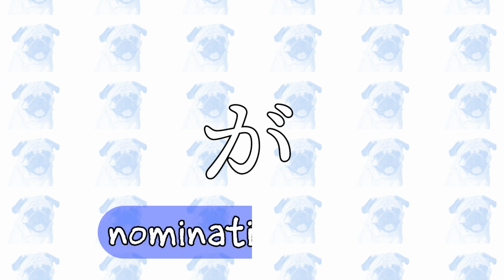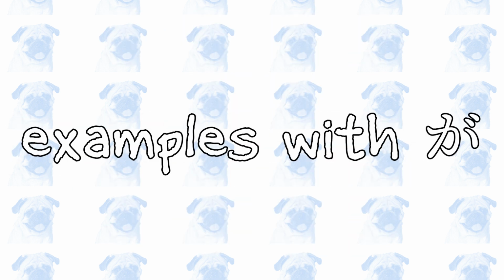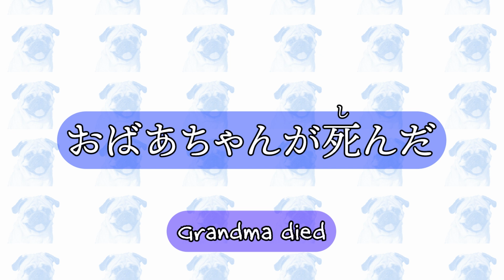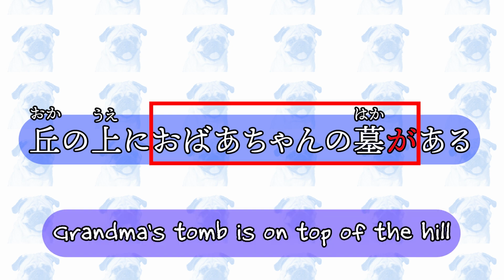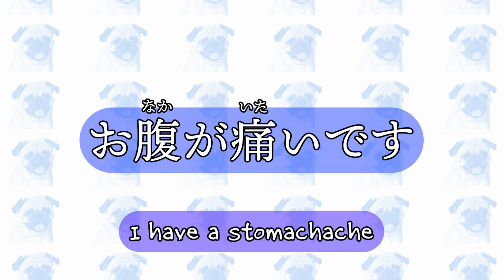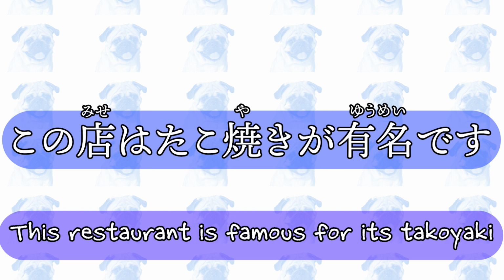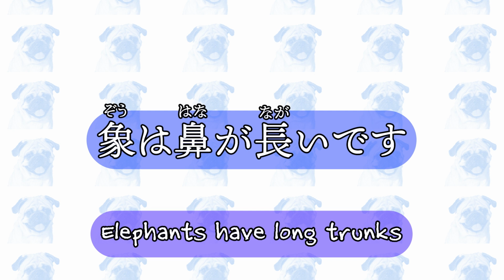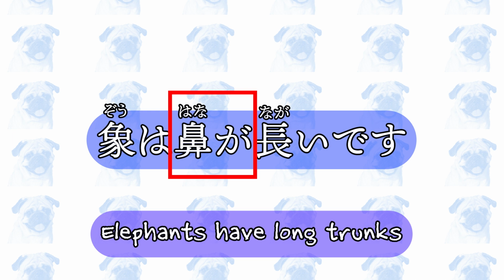How to use が (Part 1)